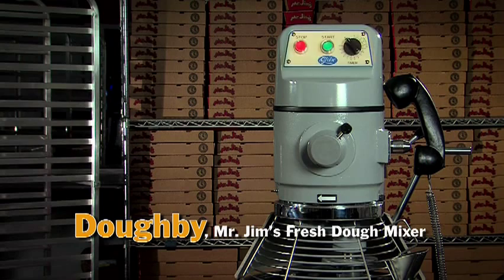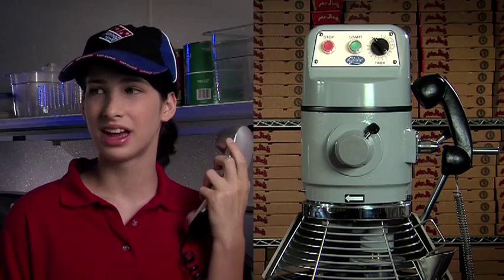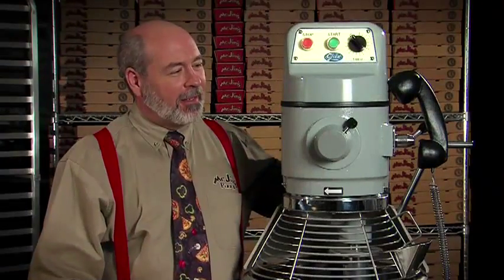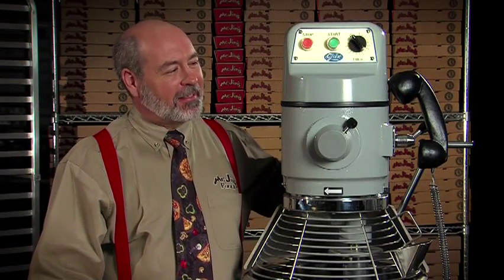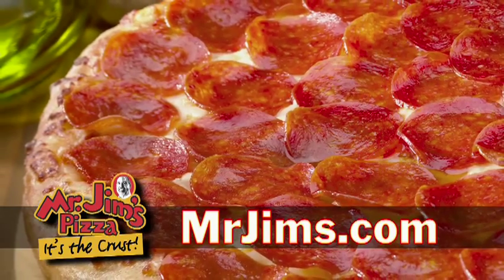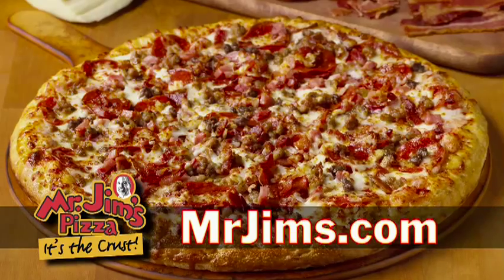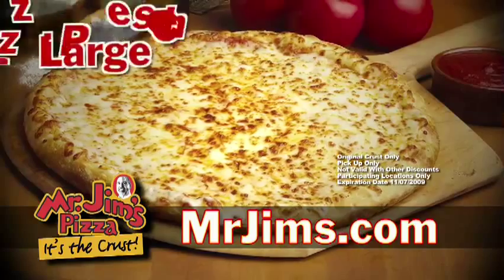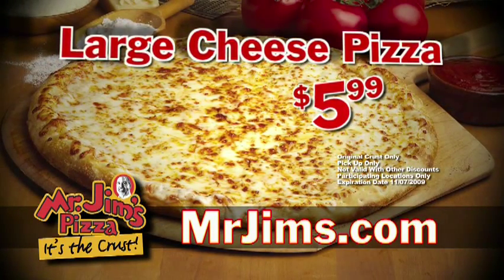Mr. Jim's Pizza - Prank Call #1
Mr. JIm's Pizza makes the dough for their Original Crust pizza fresh daily in every store. Doughby, Mr. Jim's in-store dough mixer, likes to taunt the corporate pizza delivery chains. They truck all of their dough in, so they don't have dough mixers in their stores. In this commercial, Doughby prank calls the corporate pizza chains.